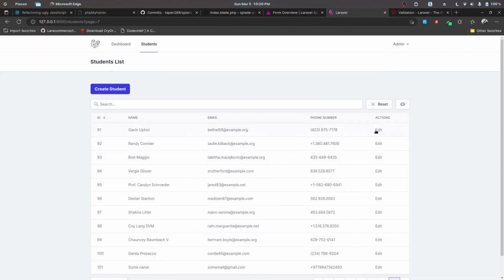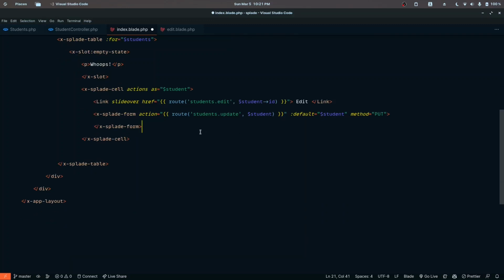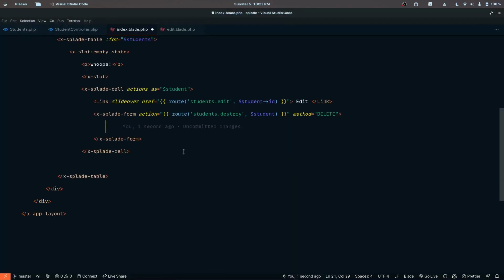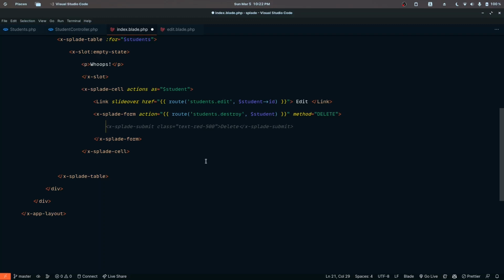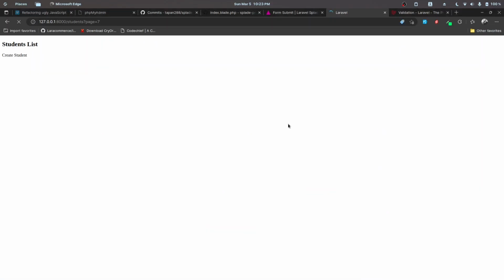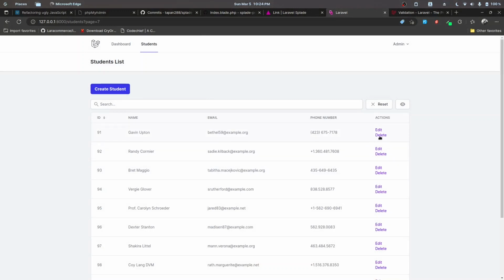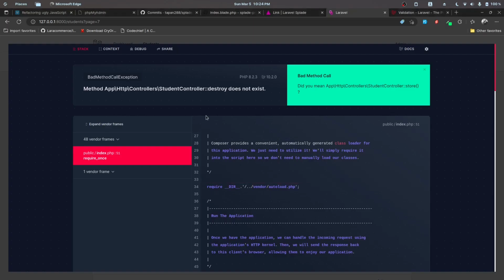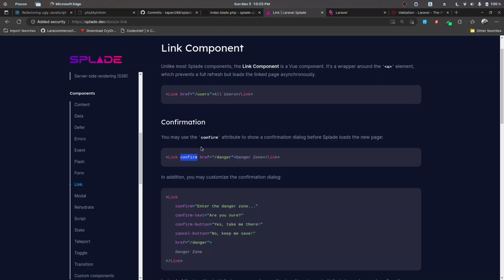Deleting Records | Laravel Splade Tutorial for Beginners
Description

In this video, we will be working on deleting student records along with showing a confirmation dialogue.

Presenting to you all my new course about Filament Admin Panel where we will be building a fully functional support ticket system from Scratch. We will also work with Roles and Permissions without using any external packages and learn a lot of stuff along the way.

Resources